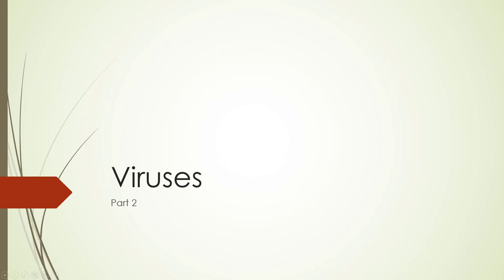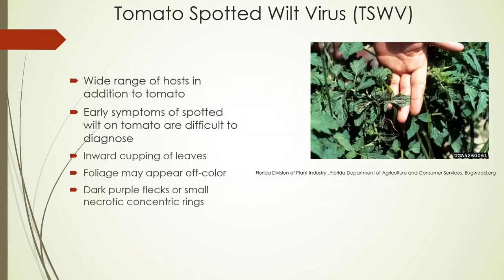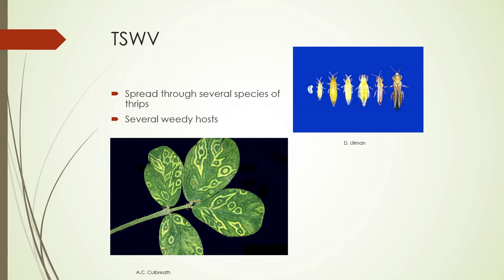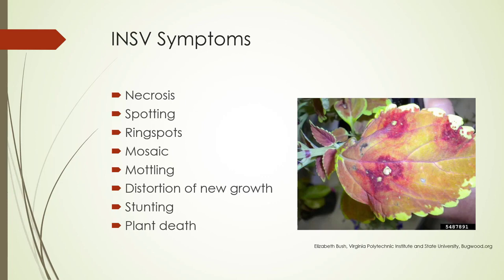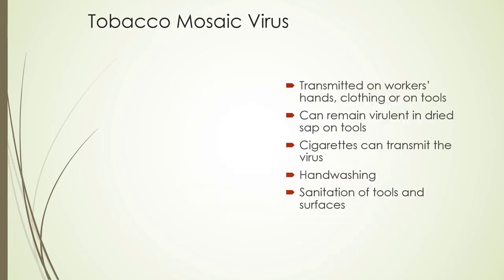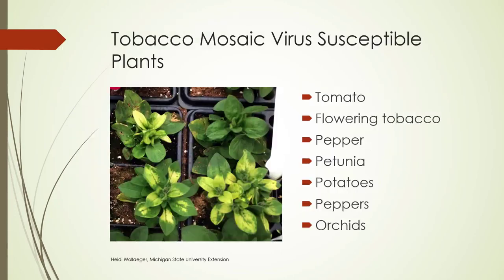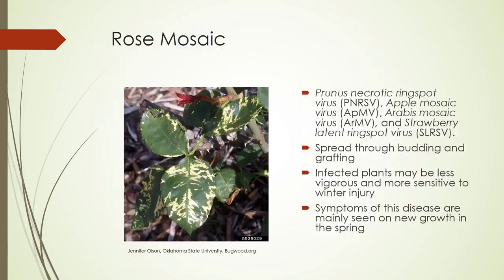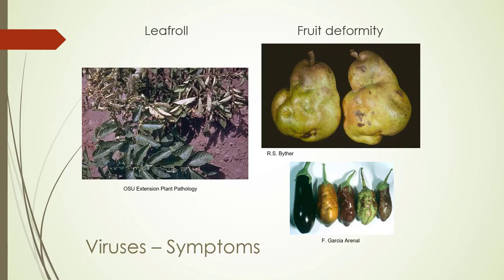HORT 118 Viruses Part 2